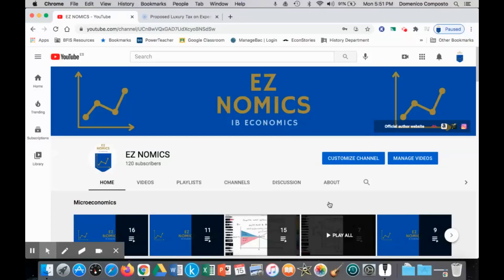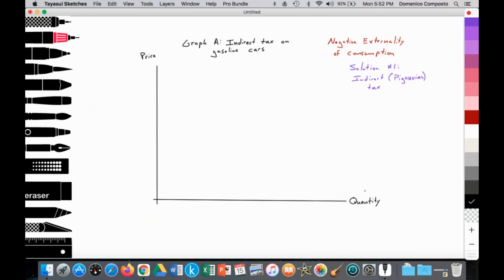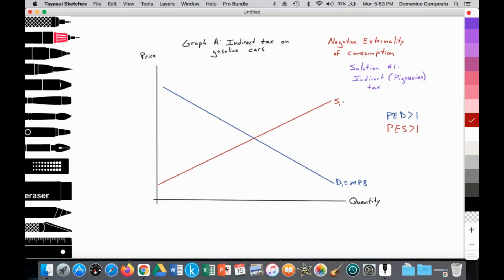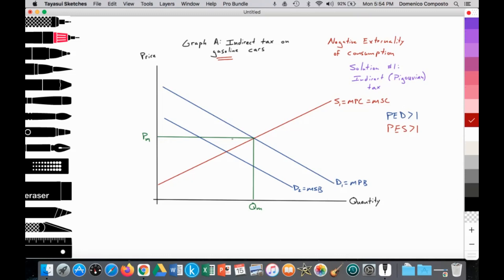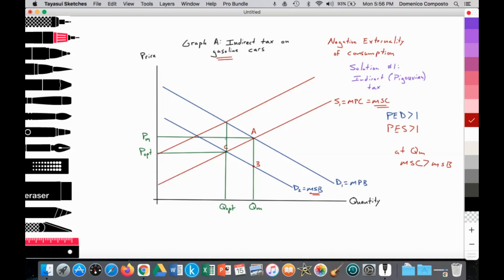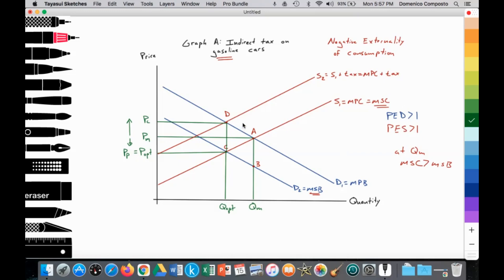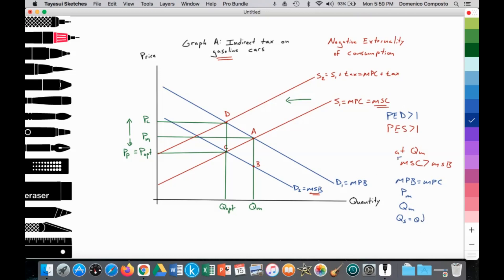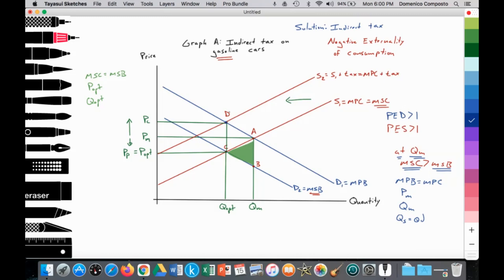2.8 (Micro)Market failure:Negative externality consumption:Gas cars: Solution 1: Indirect tax output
Video tutorial for IB Economics students illustrating how to draw & analyze a negative externality of consumption model with the applied example of the market for gas cars (luxury good), and the solution of an indirect (Pigouvian) tax on output (luxury tax)

Note:
IB Econ Paper analysis at 6:55​​
Analysis
* Graph A: Market for gas cars

* x-axis measures Qs & Qd of gas cars
* y-axis measures the price of gas cars

* S1=MPC (marginal private cost)= MSC (marginal social cost), upward sloping according to the law of supply
* MPC= private cost of the private firm employing resources (labor, coal, etc.) that are exclusive and rivalrous to the firm (private goods)
* MSC= social costs of the private firm producing gas cars
* It is assumed that there are no negative spillover effects to society in the production of gas cars
* PES is greater than 1 as a result of the good being a manufactured good (spare capacity, mobility of factors of production, ability to store stock)

* D1=MPB (marginal private benefit), downward sloping according to the law of demand
* MPB= private benefit of the household that is consuming gas cars; household consumption of gas cars is a private good as it is excludable and rivalrous
* PED is greater than 1 as a result of the good being a luxury, as well as there being substitutes for transportation

* S1=D1 or MPC=MPB (Point A), provides an equilibrium free market price (Pm) & an equilibrium free market quantity (Qm) where Qs=Qd

* But, the free market price of Pm does not reflect the true costs of consumption as the negative impacts of gas cars generating carbon emissions incurs a social cost (opportunity cost) to society as a whole (climate change, urban pollution, etc.)

* D2=MSB (Point B), which reflects the quantified social benefit of gas car consumption

* Thus, at Qm, MSC is greater than MSB, generating a welfare loss (shaded area) representing the quantified cost to society of carbon emissions from the consumption of gasoline cars

* Social optimum would be achieved where MSC=MSB (Point C)
* MSC=MSB provides the socially optimum price of Popt
* MSC=MSB provides the socially optimum quantity of Qopt; as a result of a decrease in price from Pm to Popt, Qs would decrease from Qm (Point A) to Qopt (Point C)
* Thus allocative efficiency would be achieved at MSC=MSB eliminating the free market failure

IB Econ Paper analysis of Solution 1: Per unit tax on output (indirect Pigovian tax on output) at 9:02​

* The central government then decides to intervene by applying an indirect tax (per unit tax) on gas cars
* This indirect tax is an excise tax on gas cars, which has a PED greater than 1 (elastic good)

* The indirect tax has the effect of shifting the supply curve inward by the amount of the tax from S1 to S2=S1+tax or from MPC to MSC=MPC+tax
* Taxes are a non-price determinant of supply as it is an additional cost of production for the firm
* S2=D1 (Point D), provides a new equilibrium price paid by consumers at Pc (increased price paid by consumers from Pm to Pc, and a new and reduced equilibrium quantity at Qopt where Qs=Qd
* Thus Qd has decreased (law of demand) from Qm to Qopt as a result of an increase in price (Pm to Pc) (movement along D1 from Point A to Point D)
* And Qs has decreased (law of supply) from Qm to Qopt as a result of a decrease in price received by firms (Pm to Pp=Popt) (movement along S1 from Point A to Point C)
* Thus the tax is effective in achieving the social optimum level of output at Qopt